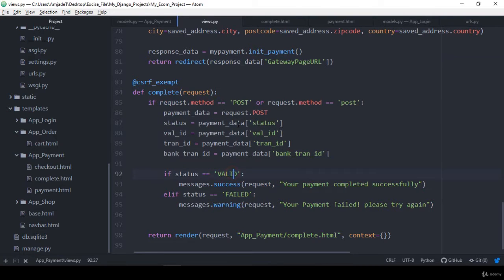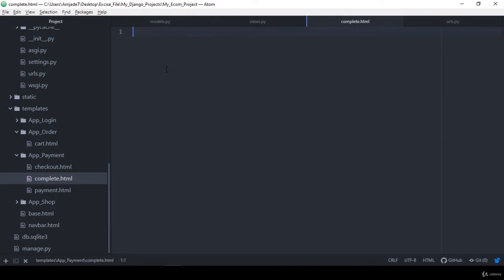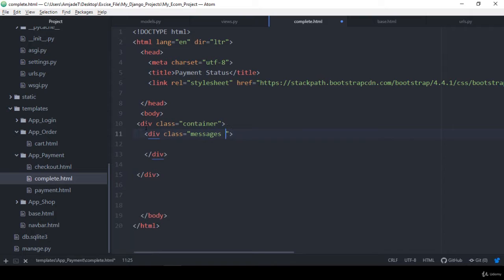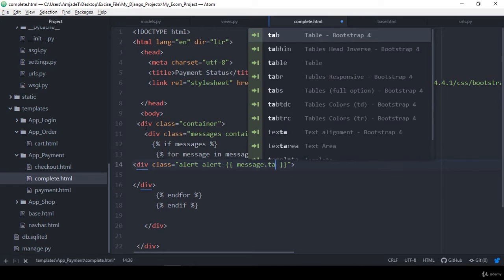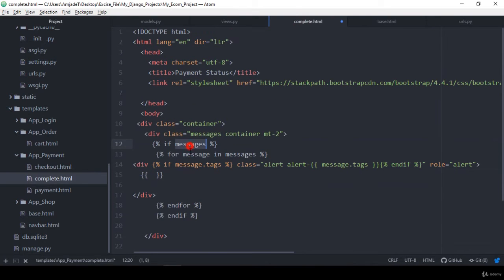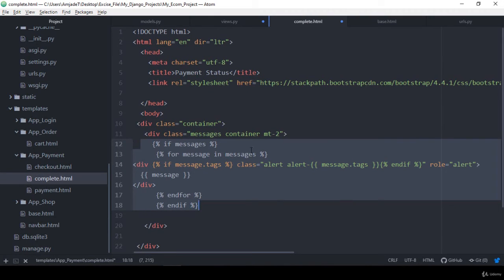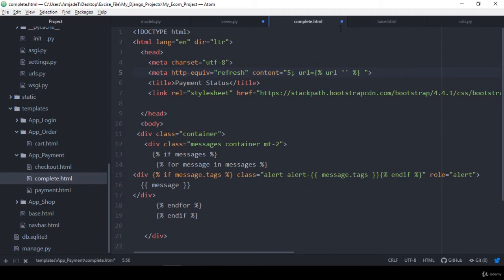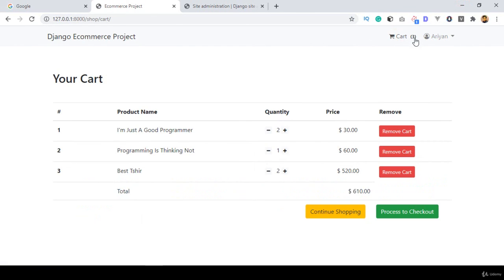34 Complete Payment Part 1